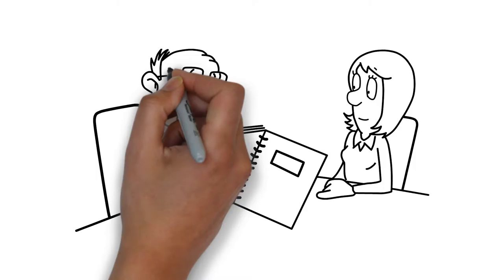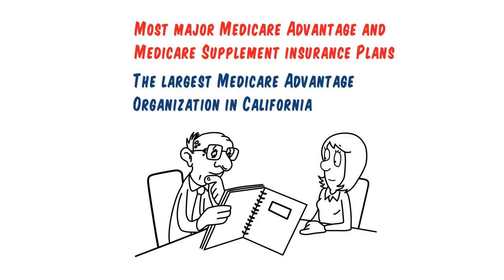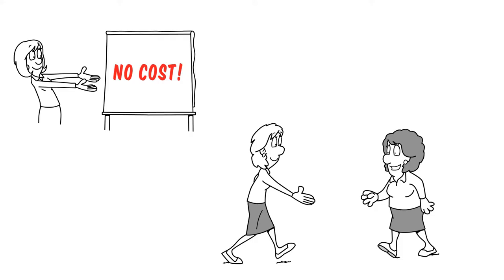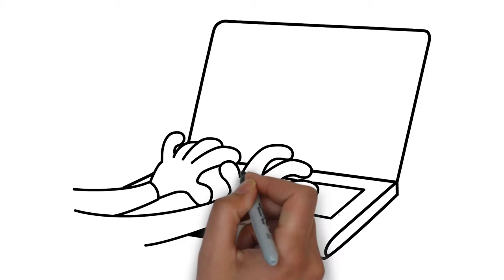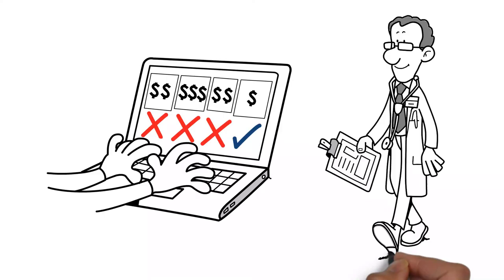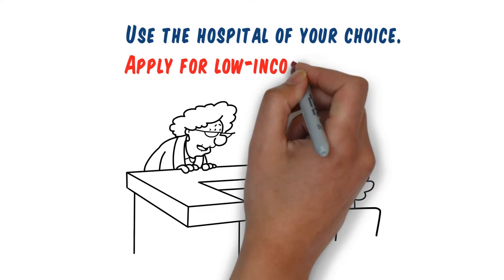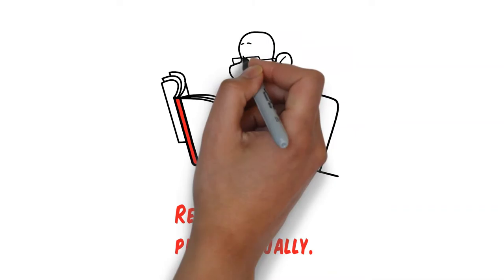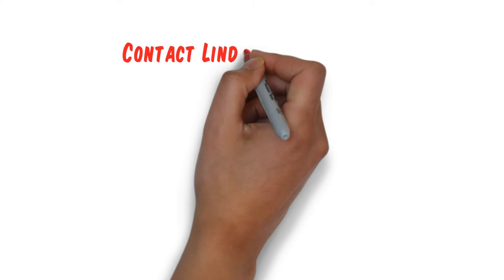Linda Mason 1